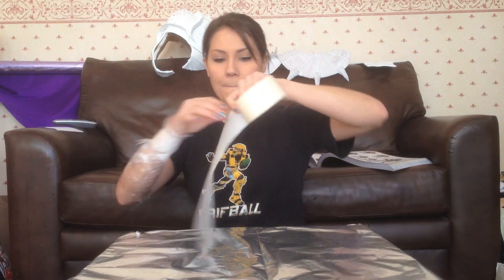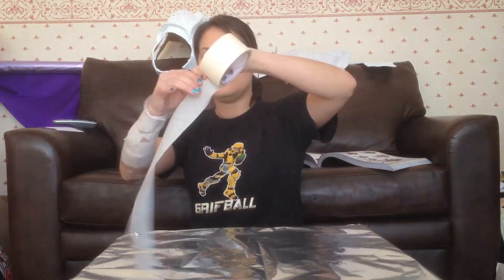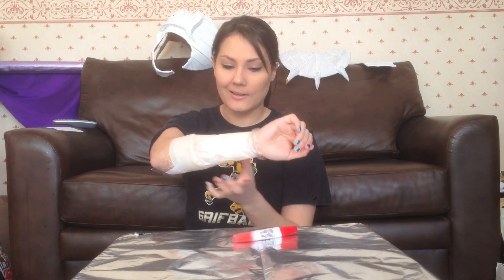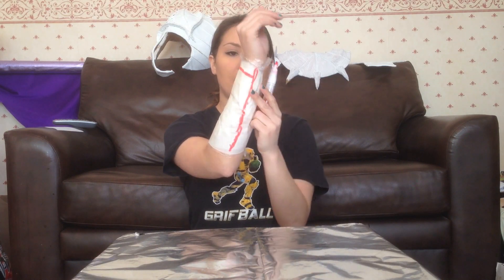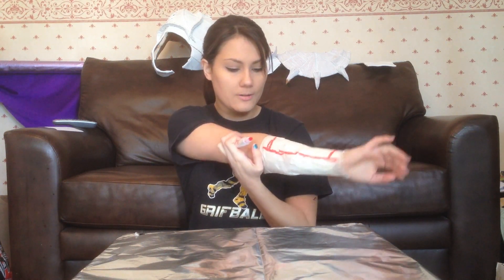Armour with Worbla Tutorial Part 1: The Pattern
Part 1 of a video series on making a detailed piece of armour with Worbla from start to finish.

This video focuses on creating a pattern from a body part.

The next videos are still being edited and I will link to the others when they are available.

These are just my methods of doing things, cosplay is about having fun and experimenting, so go nuts with your costume making and good luck!